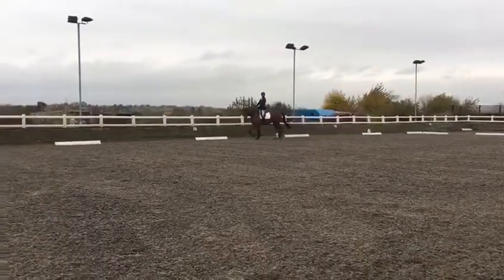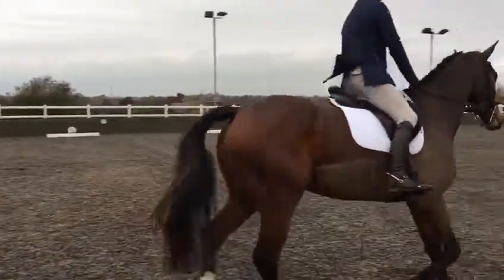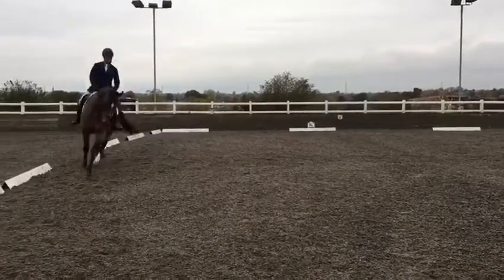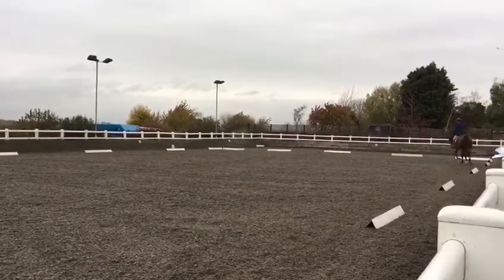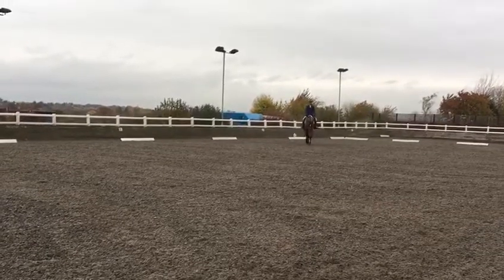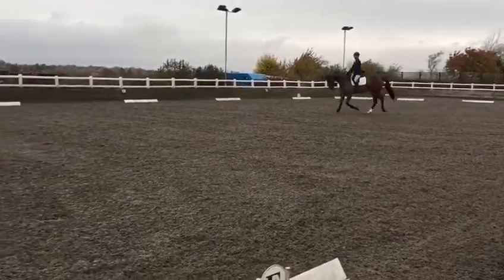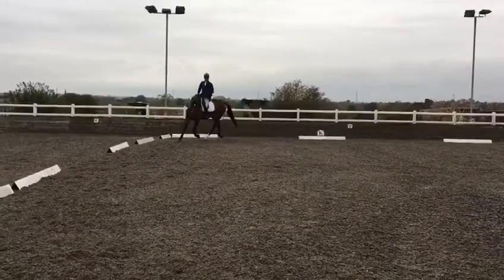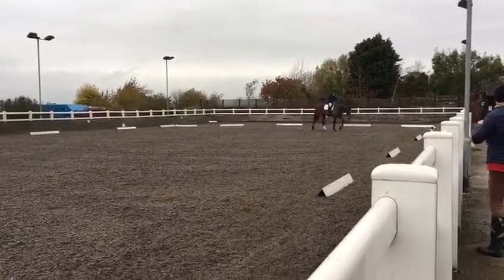Top class eventer potential ad ref:202153